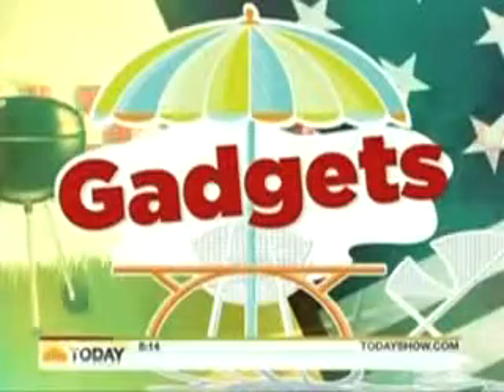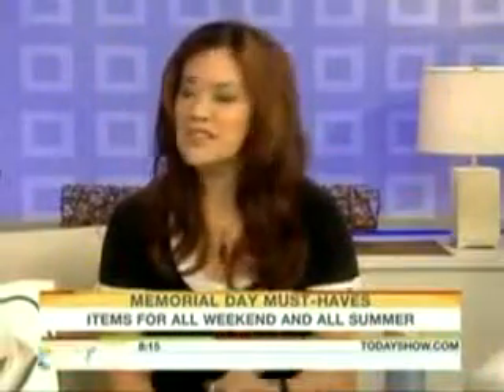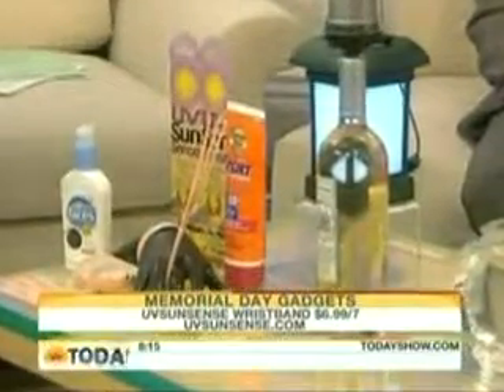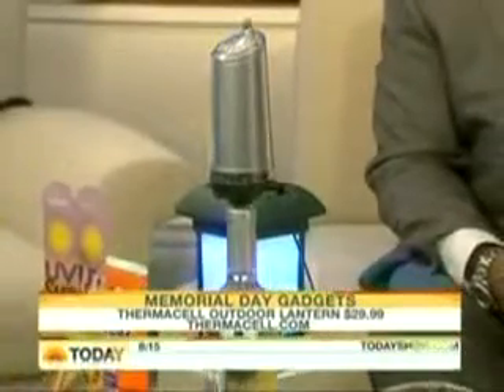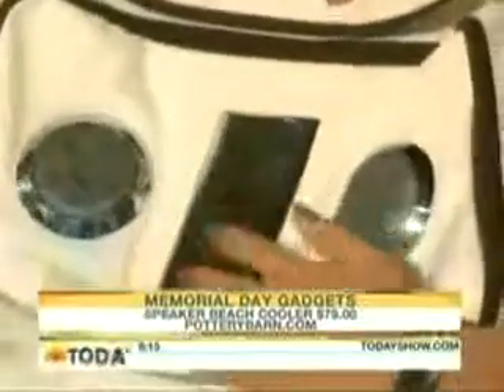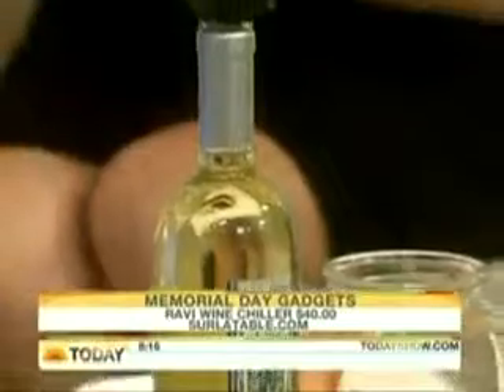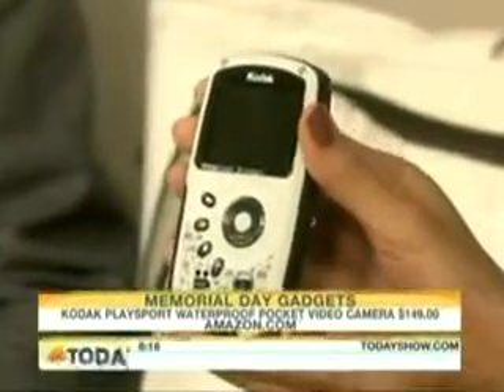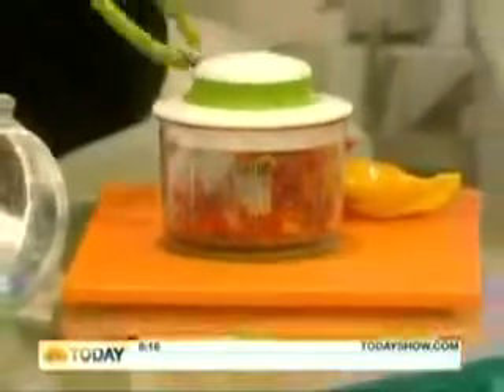UVSunSense Wristbands featured on the Today Show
UVSunSense Wristbands were featured on the Today Show's Friday Whip Segment on May 28, 2010!

Al Roker and Amy Goodman of All You magazine discuss the wristbands and other great summer gadgets.